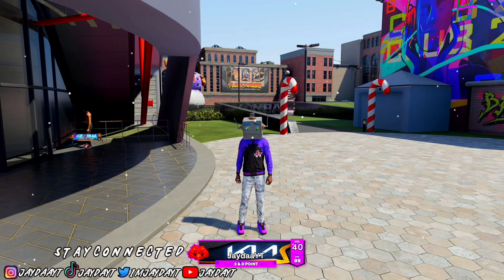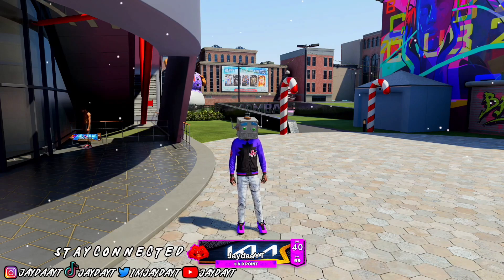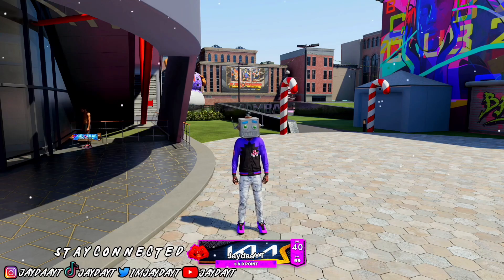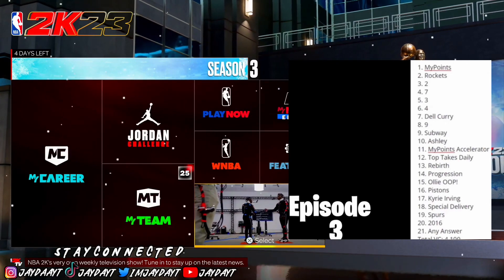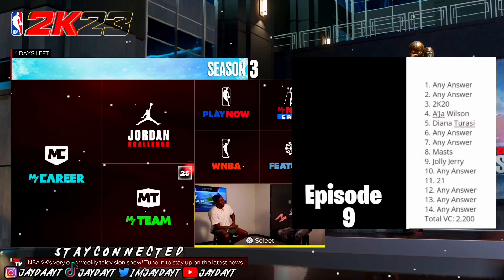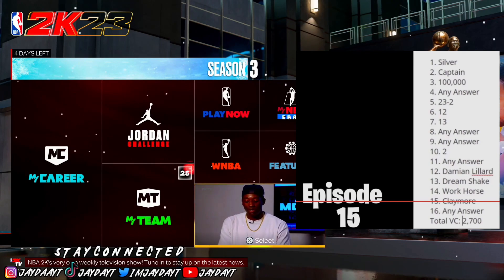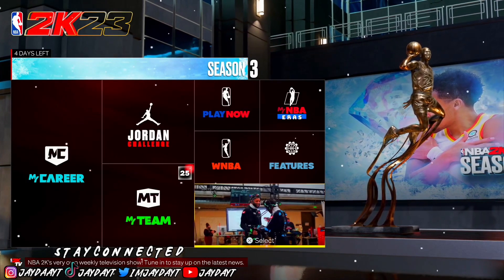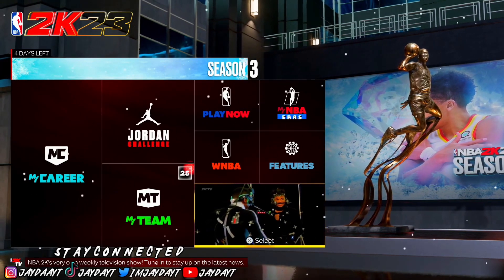*NEW* VC GLITCH 100K VC IN 1 DAY INSTANTLY UNLIMITED ON NBA 2K23! BEST VC METHOD ON NBA 2K23 !!!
During NBA 2K22 I made videos on:
- 99 OVERALL ONE DAY NBA 2K22